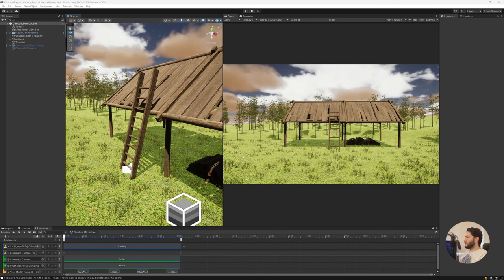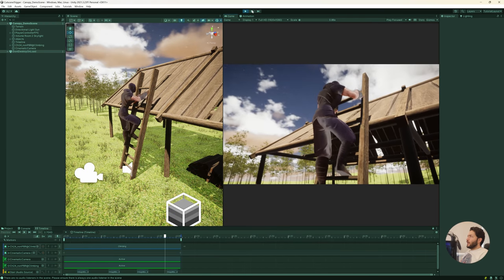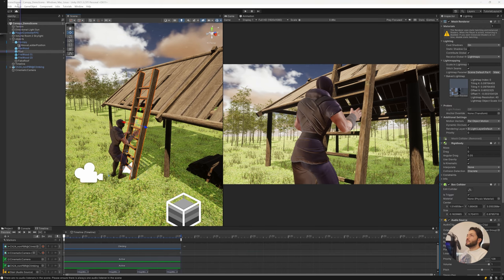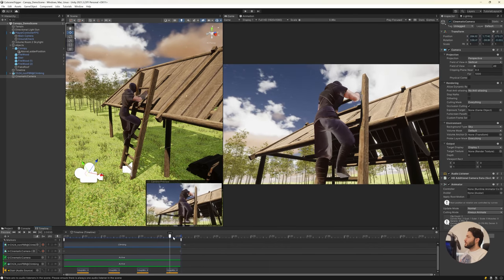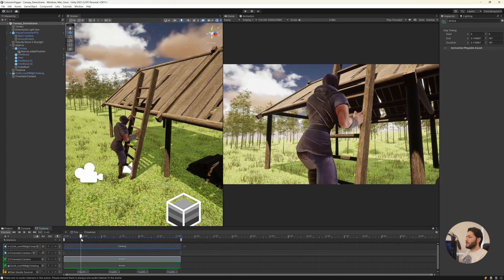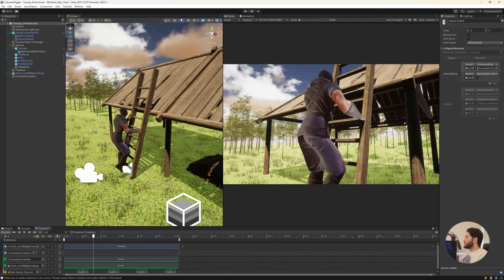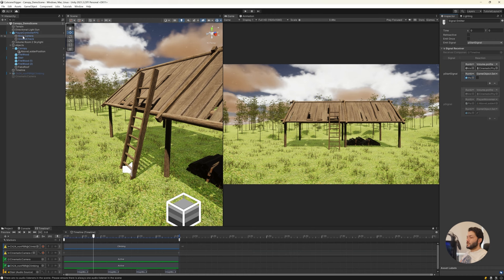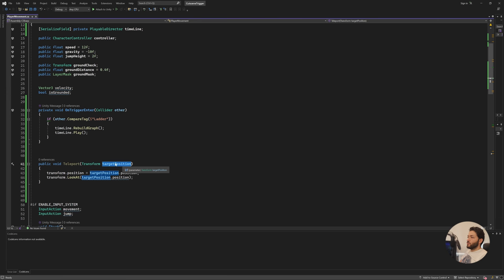How to Build Immersive Cutscenes in Your Unity Game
In this tutorial, we will learn how to trigger a timeline as needed, not just at the start of the game. We will use a trigger collider to play the timeline.

Chapters:
0:00 Intro
0:41 Result
1:23 Timeline
2:10 Trigger collider
3:10 Activation Tracks
4:47 Signals